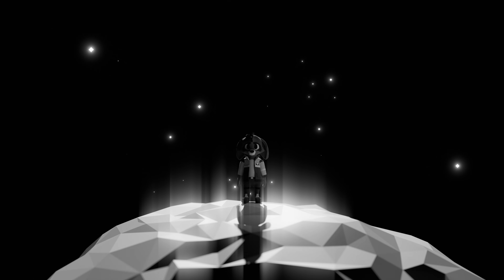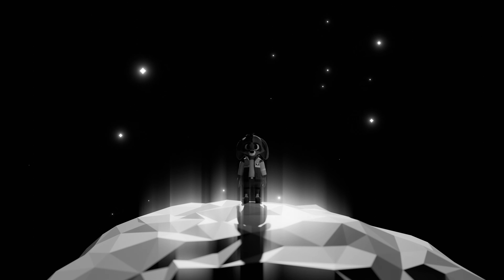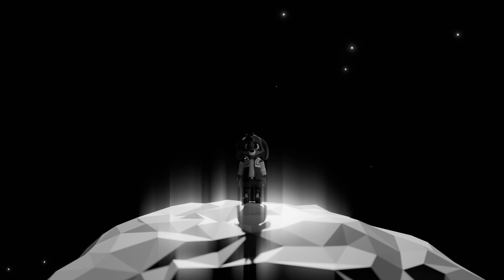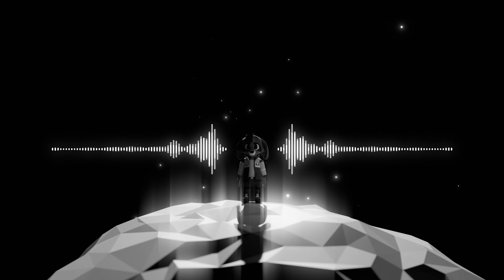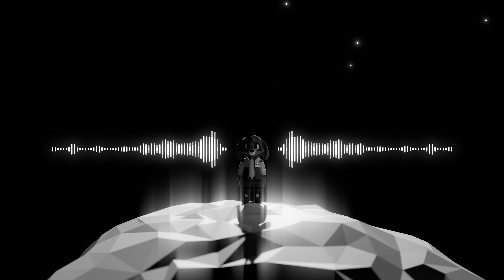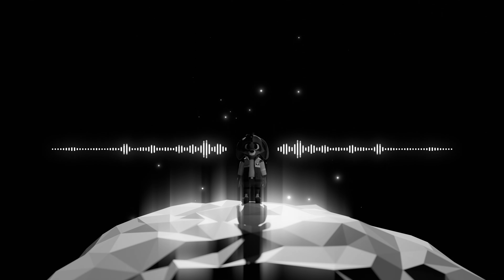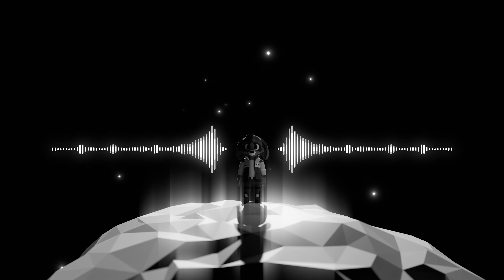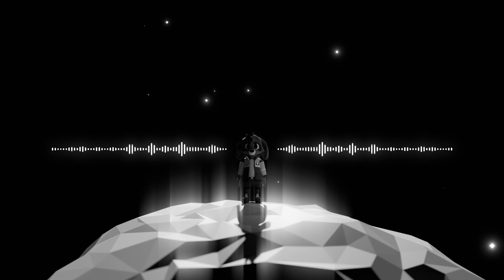Waiting for the Night (FIAB Svix mix)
I yell at the sunlight and tell it to go away
I yell at the moonlight and I tell it to please stay

Feel my body sink lower, stillness and grey
Little somethings come to nothing and I don't know what to say
Try to keep my eyes open, 'cos I can't face the day
From the corner bleeds the sunrise tell myself I'll be ok